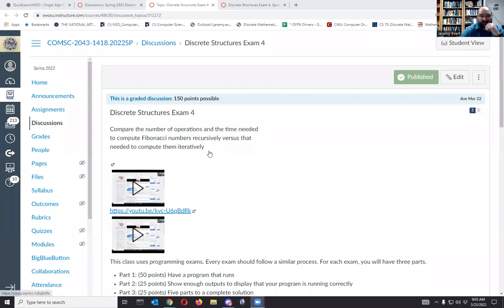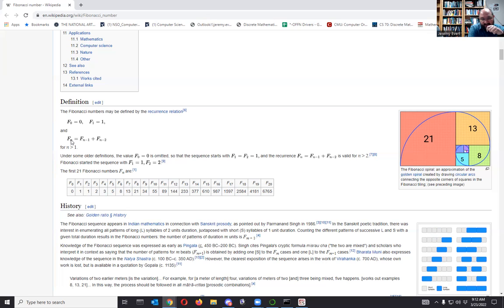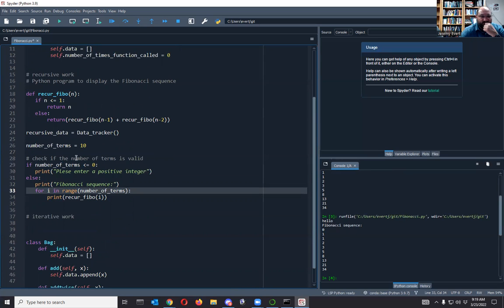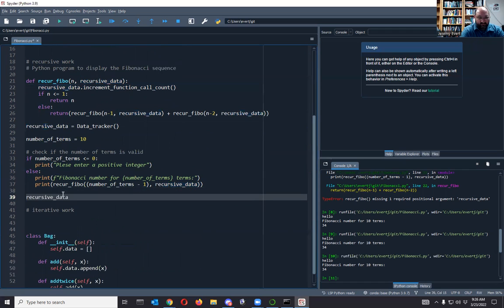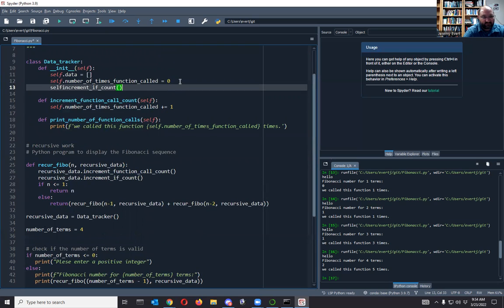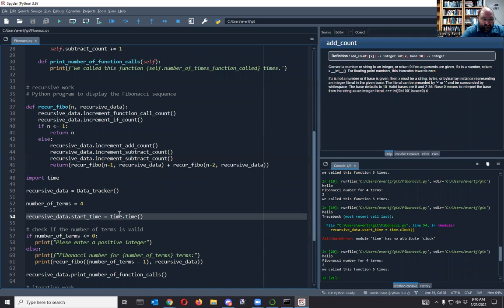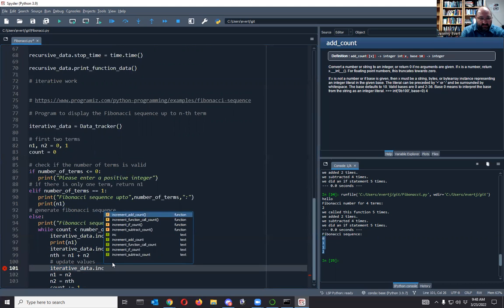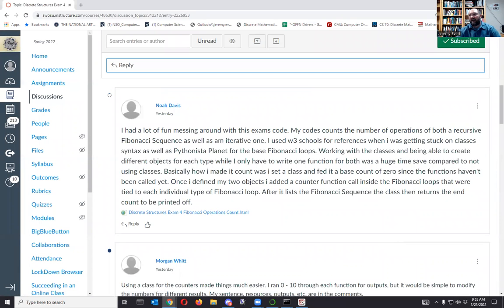Discrete Structures Exam Ch 05 Fibo Functions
How to code this in Python